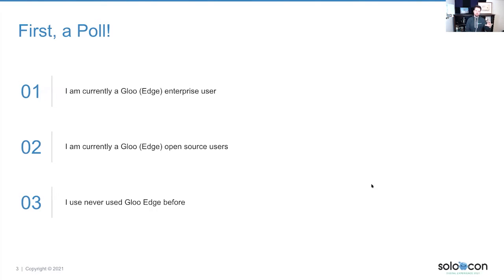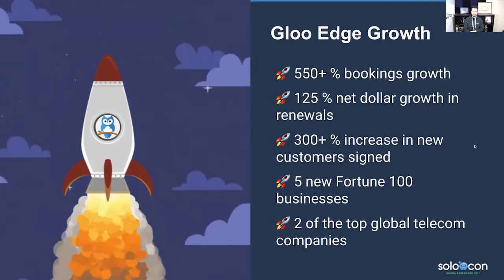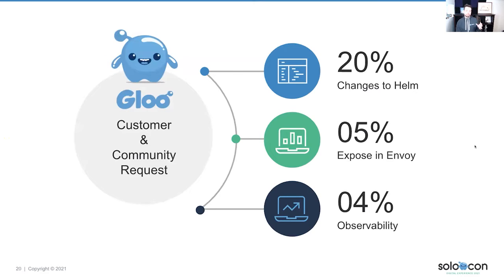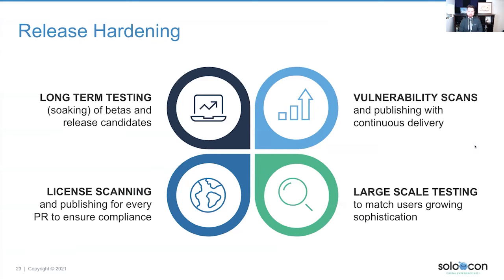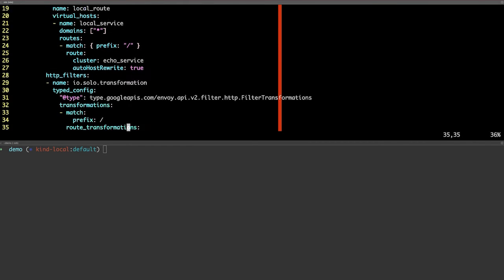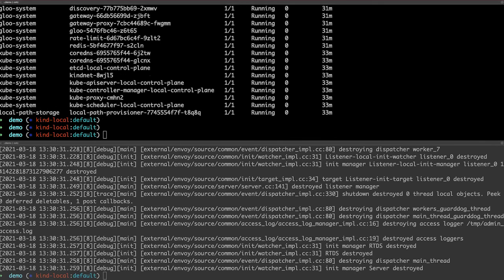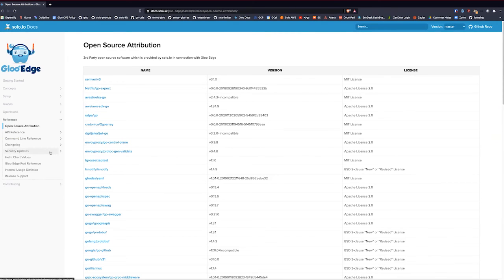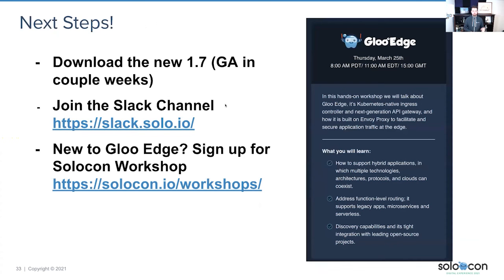SoloCon 2021 - What's New and Coming to Gloo Edge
Including legacy workloads are a reality of today's cloud-native architectures. Technology like Envoy proxy can simplify application networking but what about for legacy technology or security protocols? In this talk we see how running Gloo Edge in large enterprises has influenced the roadmap and improved the evolution of application architectures.